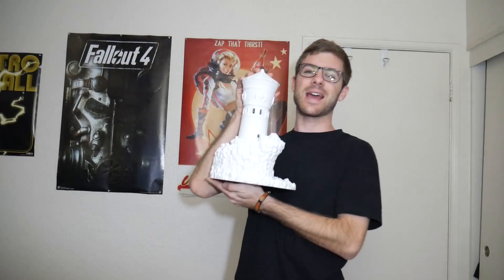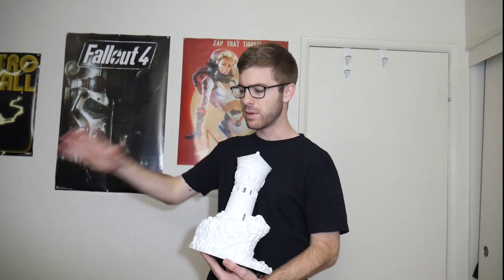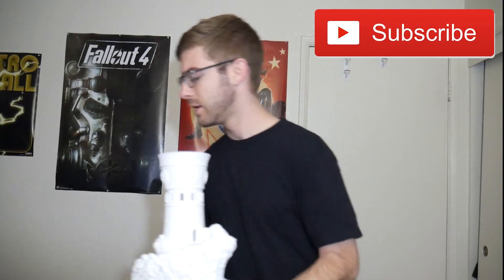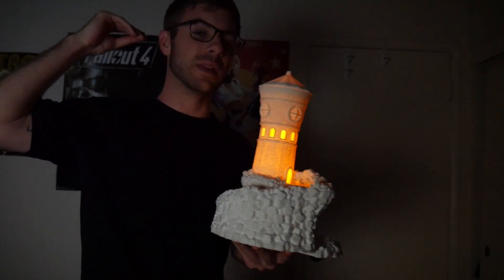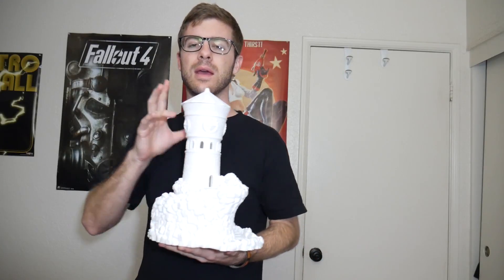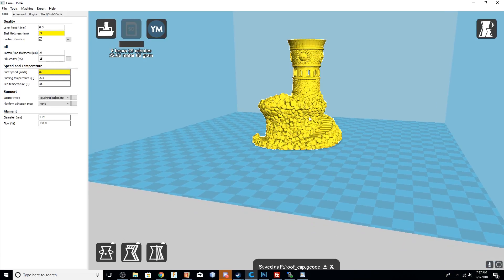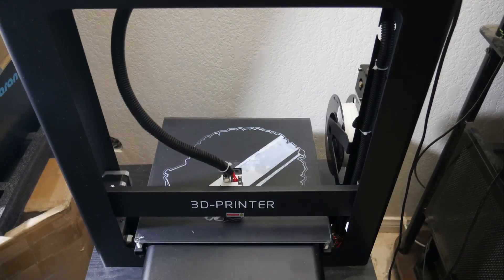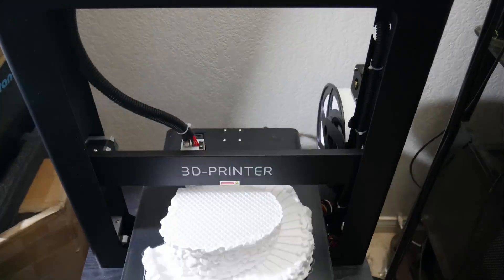Massive Quality Test Print On The JGAurora A5 3d Printer!